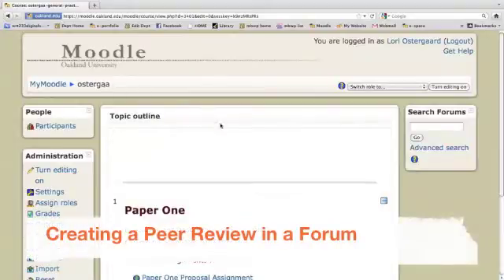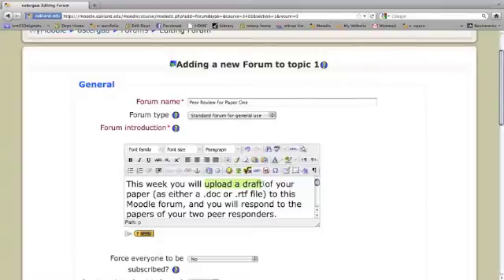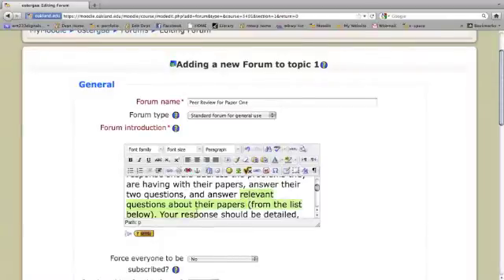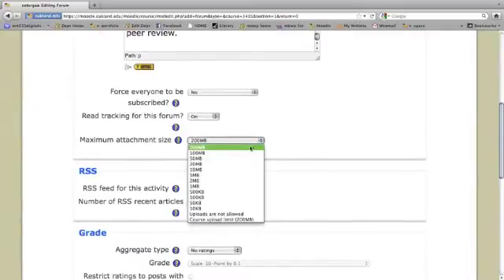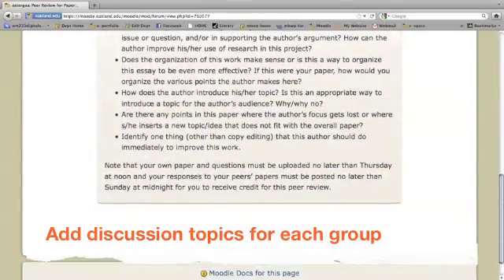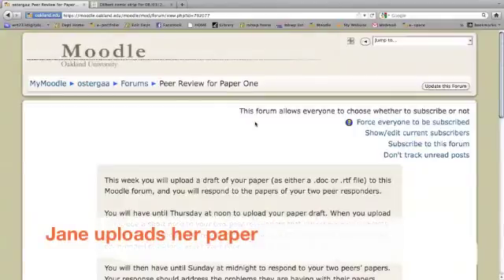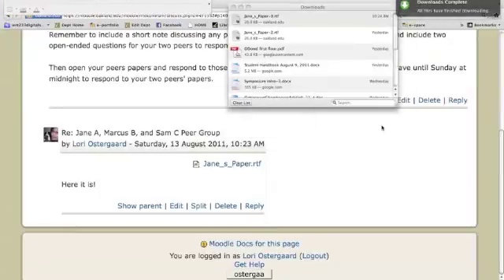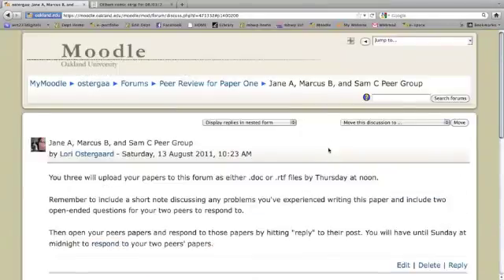Creating a Peer Review in Moodle Forum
A tutorial explaining how to create a peer review discussion thread in Moodle.